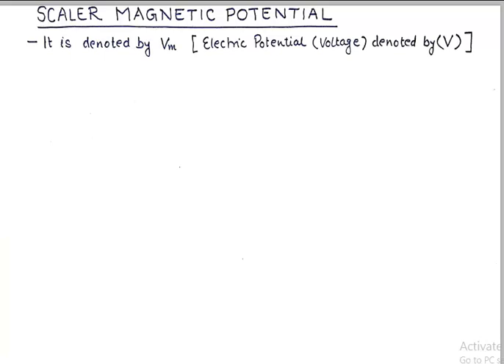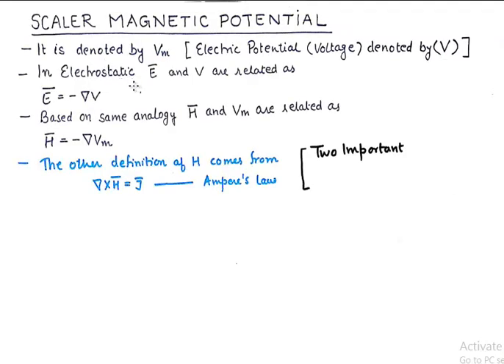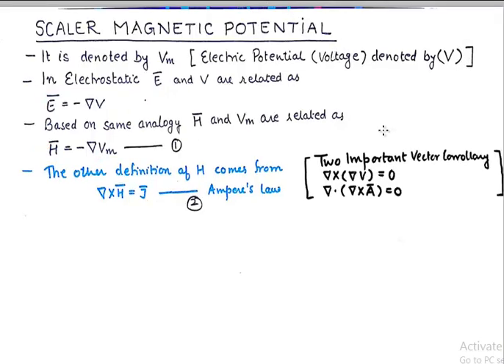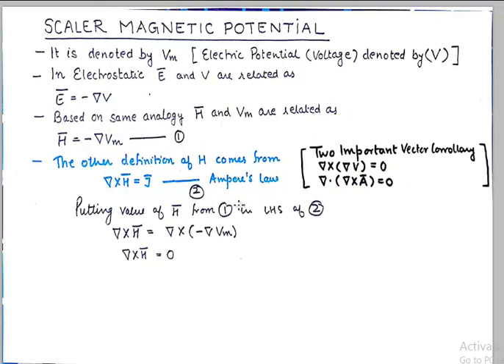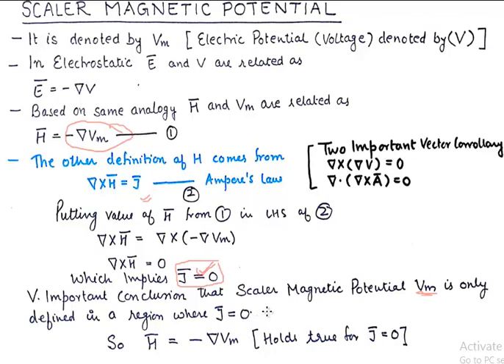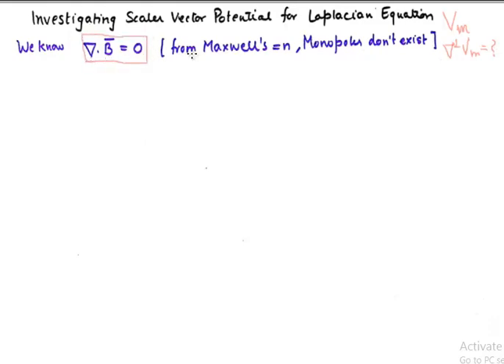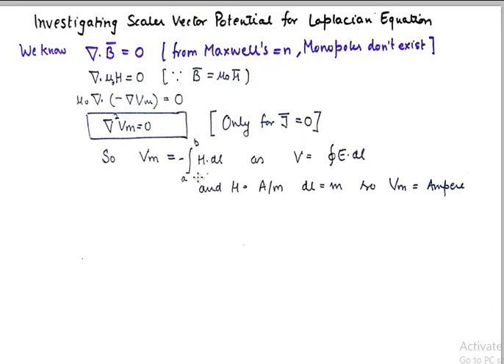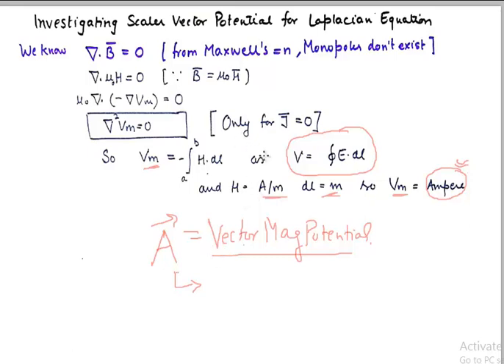Scaler Magnetic Potential